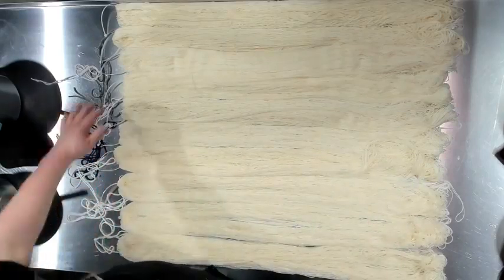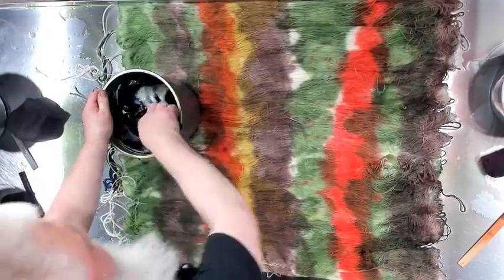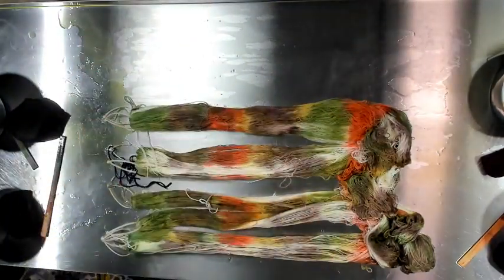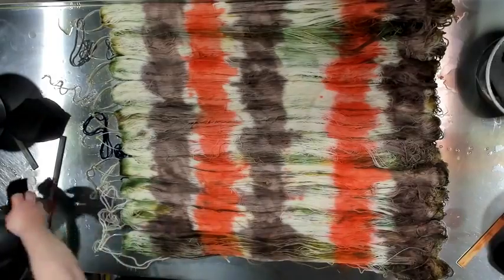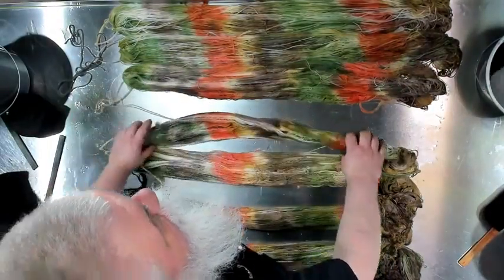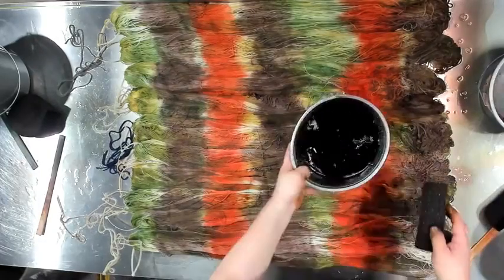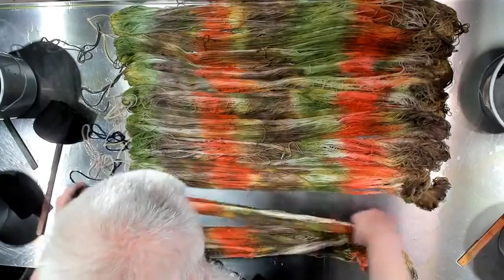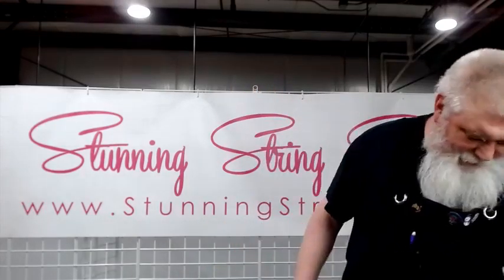Stunning Tues"dyes" Episode 63 | Colorway Creation with Master Yarn Dyer Tom Garland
Join us each week as master dyer Tom creates an all-new yarn colorway while our community gathers for an afternoon chat about yarn, sports, pets, and life in general! Episodes stream live on Facebook Mondays at 2pm CST and replay here on Youtube the following day.

Each colorway creation makes its grand debut later in the week on our Stunning To-Dye-For Friday live sales at 2pm CST over on FB. Not on social media? No problem. By downloading the Stunning String app on Apple or Android, you'll receive a push notification each week with our sales, specials, and new skein debuts!